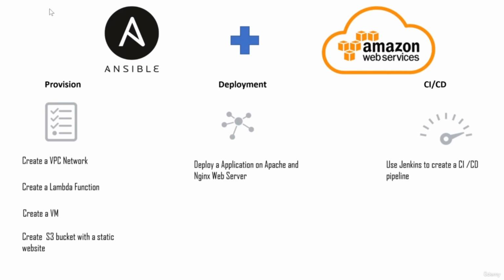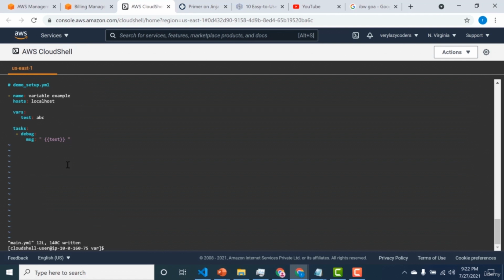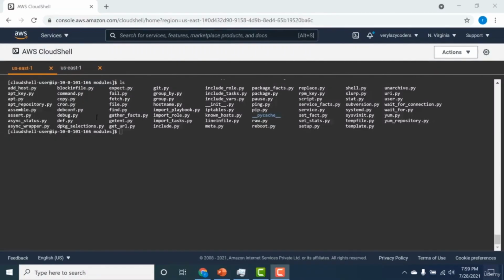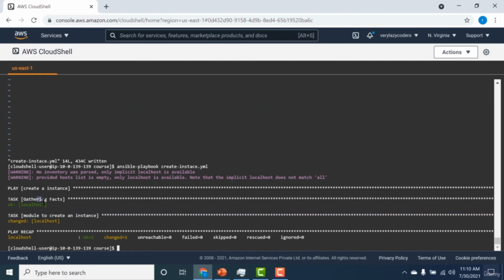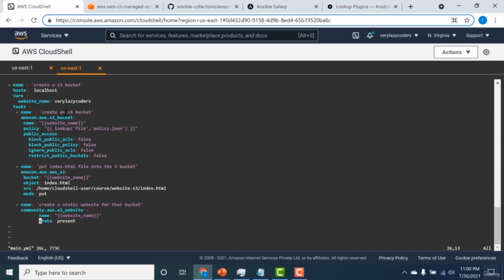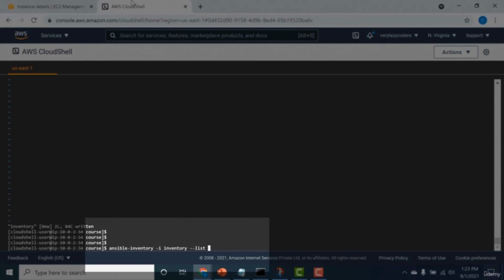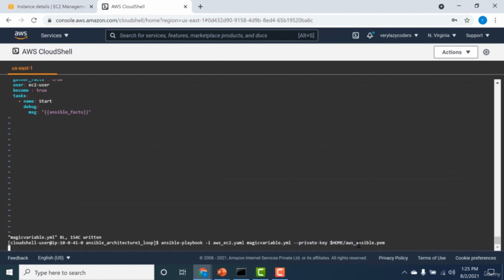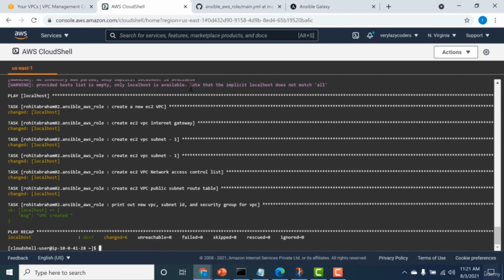Ansible with AWS (Amazon Web Services)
In this tutorial, you'll learn how to use Ansible with AWS (Amazon Web Services). Using the power of Ansible to create infrastructure in GCP.
Learn Ansible for Beginners - Full Course
AWS Tutorial For Beginners | AWS Crash Course - Learn AWS In 5 Hours

Learn how to use Ansible with AWS (Amazon Web Services). Using the power of Ansible to create infrastructure in GCP.

In this course i have used cloud shell to demonstrate all my example .

To get the best out of this course you need to have

    1.A basic introduction to AWS.

    2. A IAM User and key and password credentials

    3. AWS  Console along with cloud shell  (if you do not wish to use cloud shell you can use any linux distro with gcloud cli installed )

    4. An basic understanding of Ansible

    Ansible is a radically simple IT automation engine that automates cloud provisioning, configuration management, application deployment, intra-service orchestration, and many other IT needs.

In this course we will be using the power of Ansible to create infrastructure in GCP

I will be covering the following topics in this course

    1. A brief introduction to Ansible

    2. Create an instance using AWS module

    3. Create a simple Architecture using various aspects of ansible

    4. Inventory system in AWS .Static inventory file as well as dynamic inventory file

    5. Conditionals  the When statement

    6. Gather_facts and inventory file

        A brief introduction to ansible
        AWS + Ansible
        Inventory files in Ansible

        Basic information of AWS

Who this course is for:

        Devops